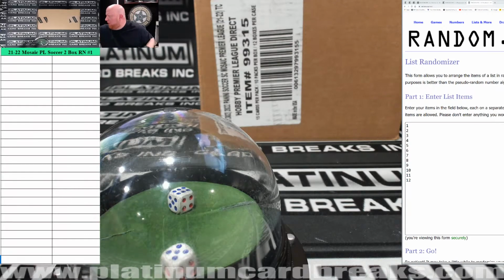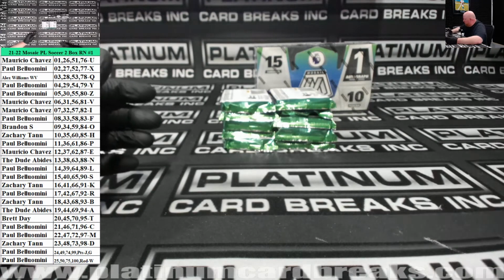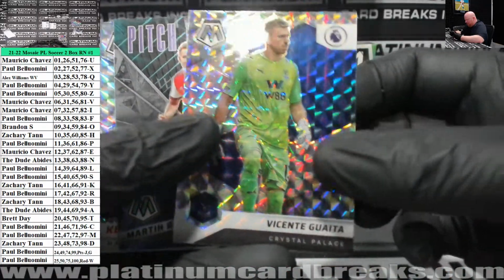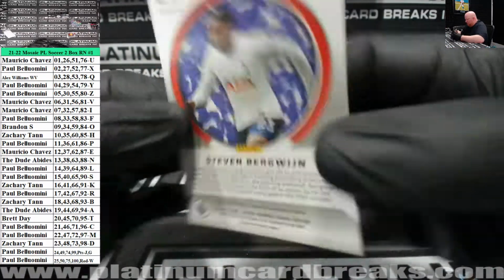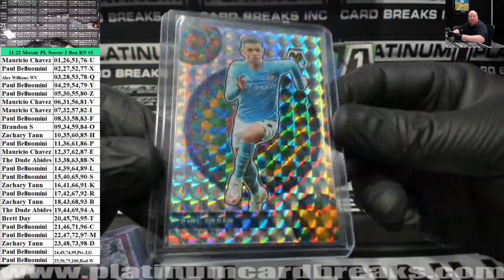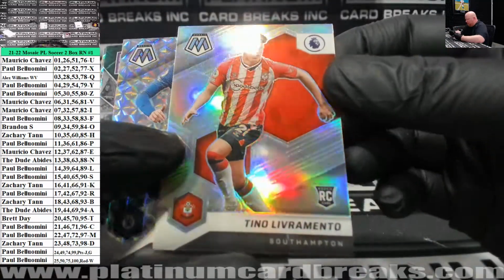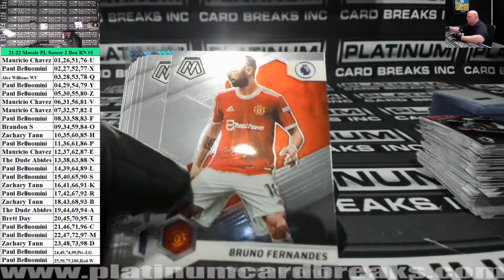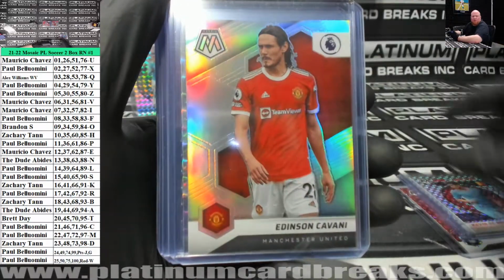2021-22 Panini Mosaic Premier League Soccer Hobby 2 Box Random Number Break #1